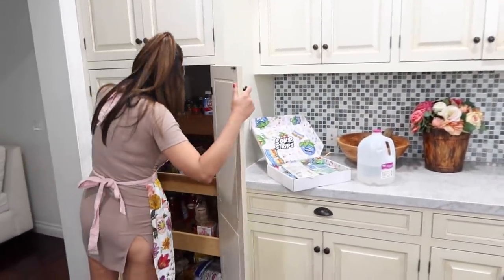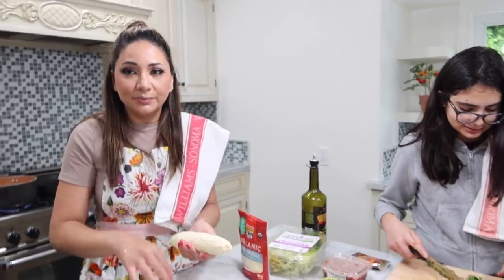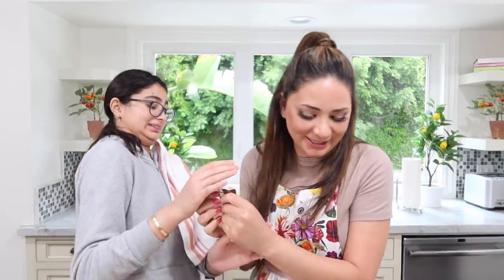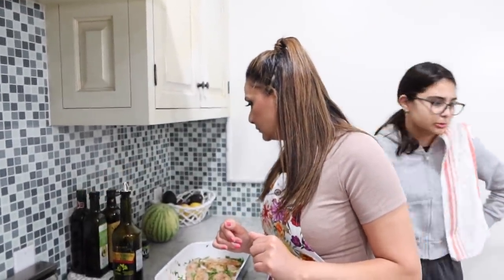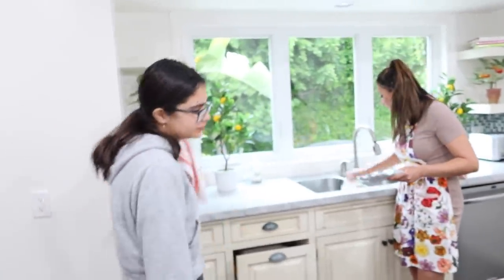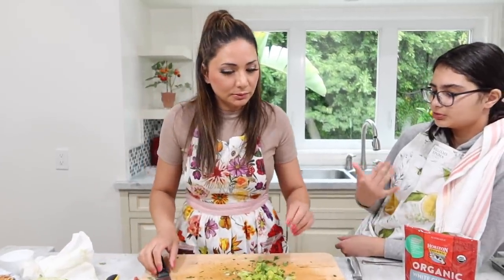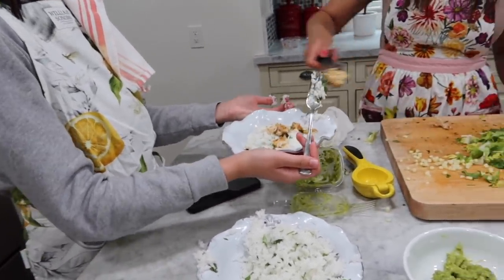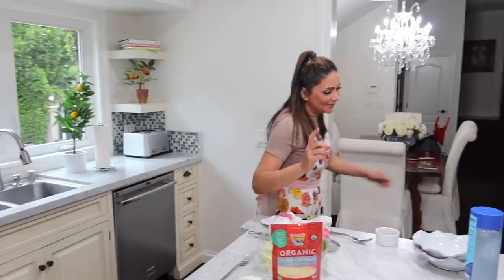recreating chipotles chicken salad bowl *mine tastes better*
Chef Nina here! In today's video, Blair and I decided to recreate Chipotle's famous chicken salad bowl. Since in quarantine, we had to learn a lot of new recipes, and I thought we should try to recreate food from some of our favorite fast food places.

Tiktok➜ BlairGray

I joined Cameo, you can now book me and I will answer all of your dental/ lifestyle questions!